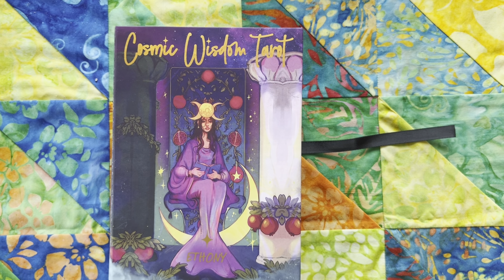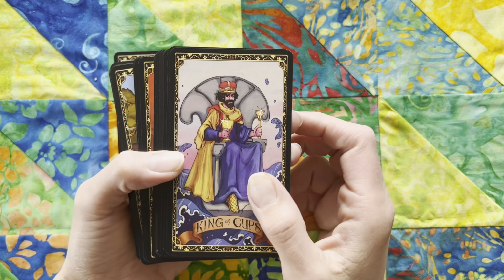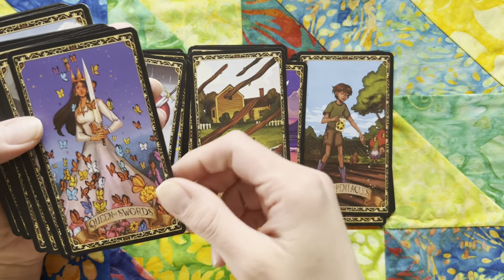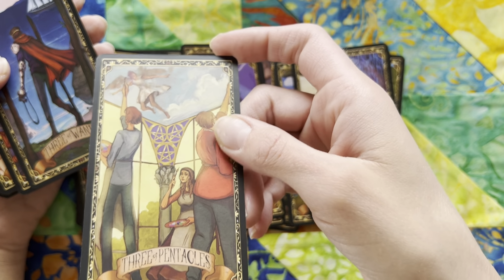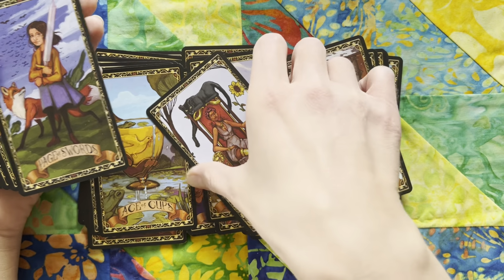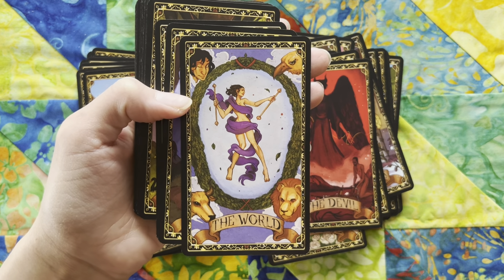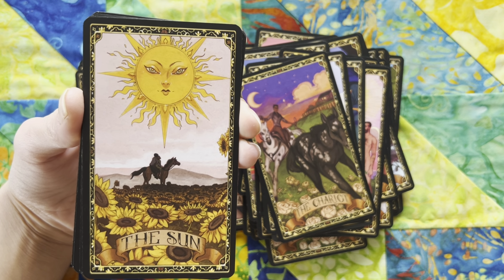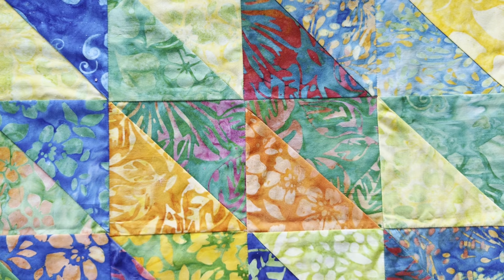Cosmic Wisdom Tarot